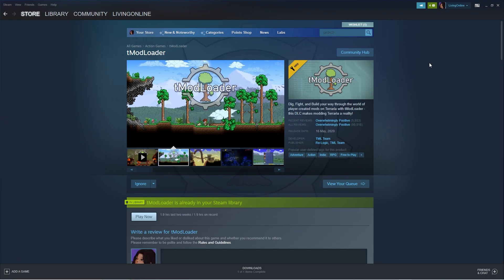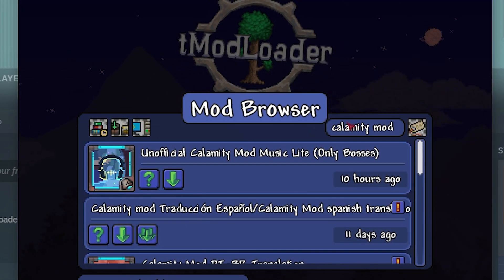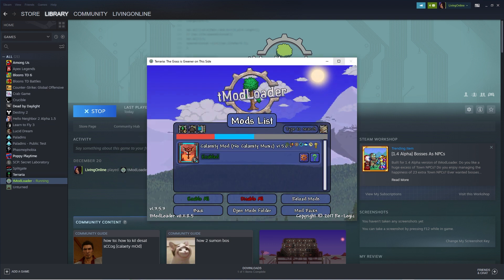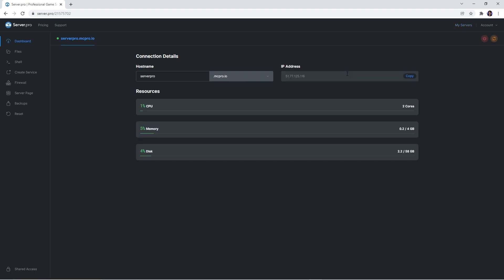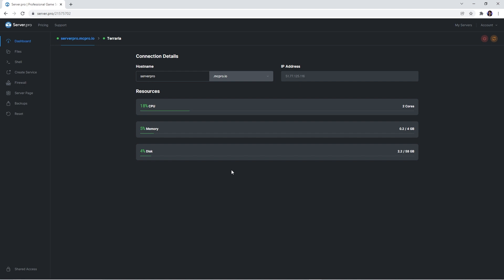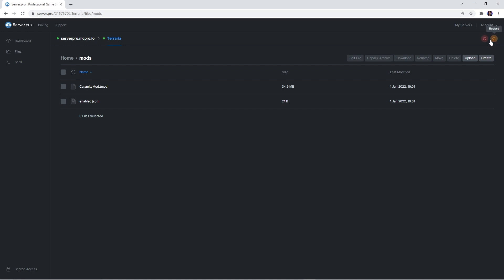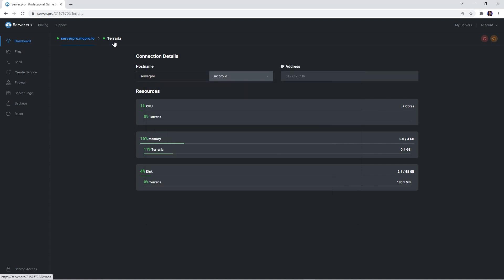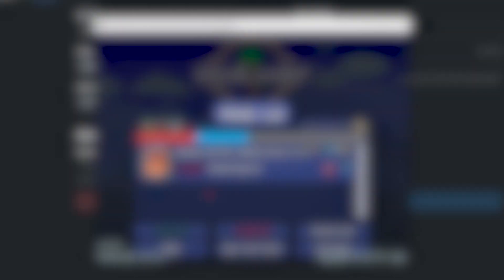How To Install the Calamity Mod on Your Terraria Server - tModLoader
In this video, we show you how to install and set up the “Calamity” mod on your Terraria server as well as showing a preview of what your game will look like! If you don't know how to install tModLoader on your server, we have a tutorial on how to do this below.

Timestamps:
0:00 Intro
0:11 Downloading Calamity on Client
1:10 Downloading Calamity on Server
3:18 Outro